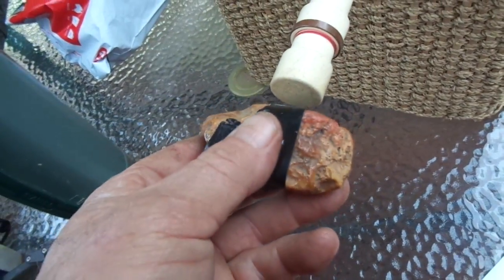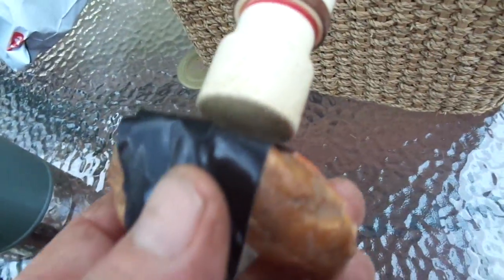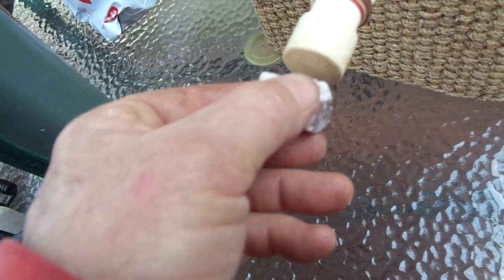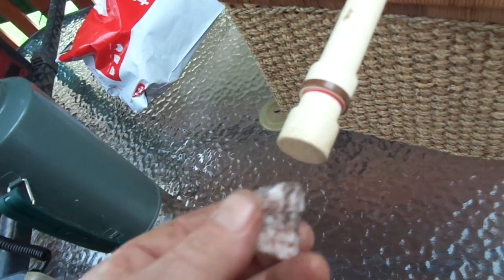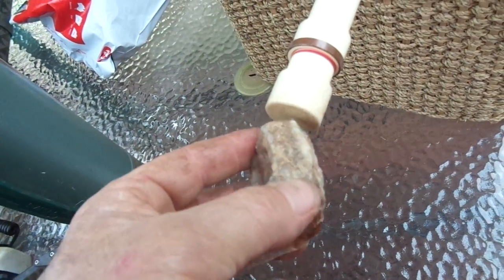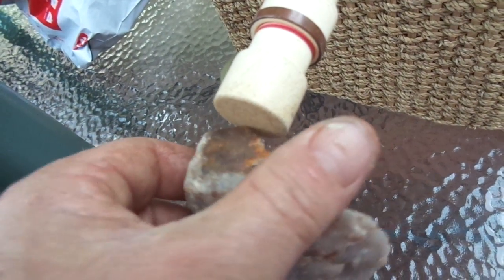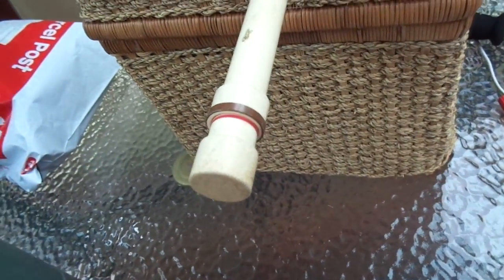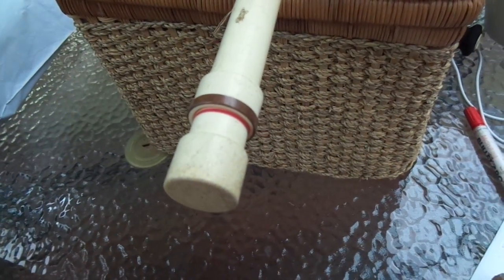DETECTING GOLD IN QUARTZ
sample rock